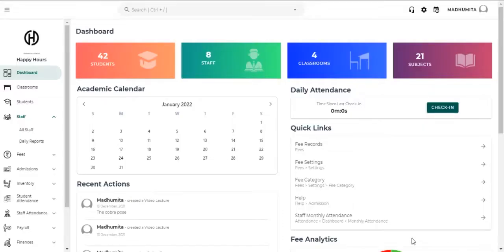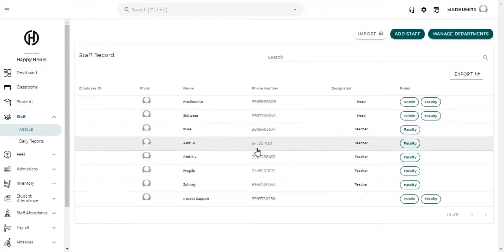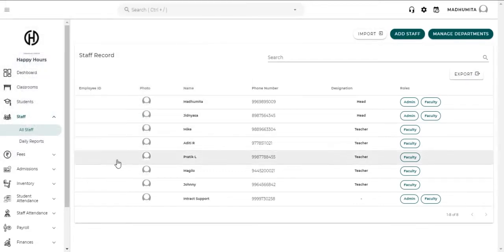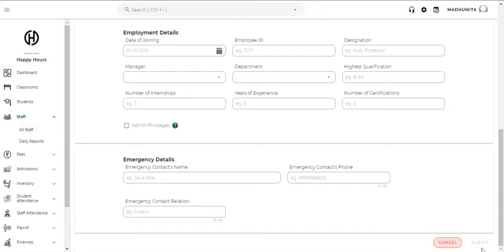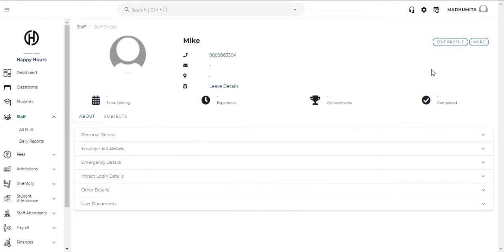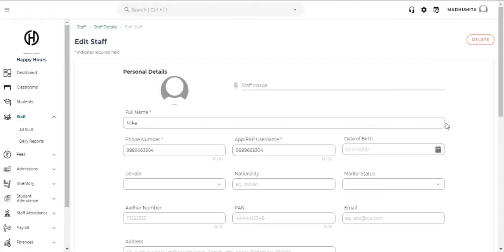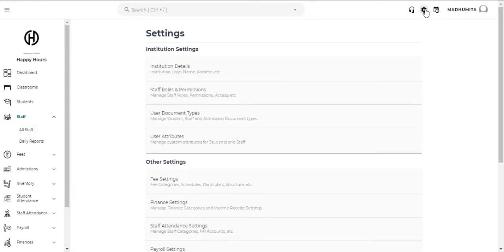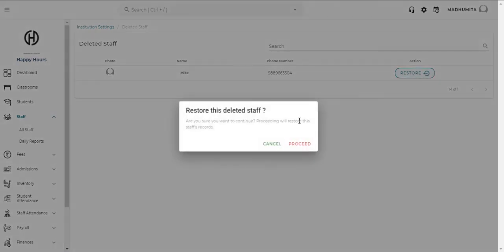Staff Tutorial - IntractERP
In this video, we’ll explain to you the Staff of IntractERP.

About IntractERP:

IntactERP is a powerful administrative platform for education institutions. It is excellent software for the efficient management of your institution.